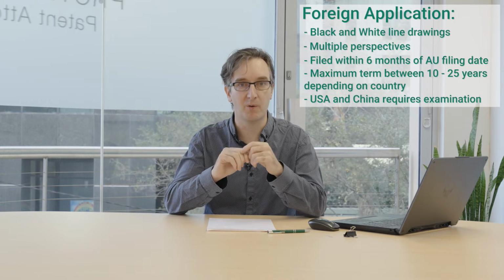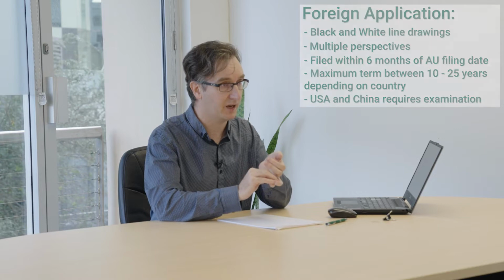Design Protection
Welcome to another episode of IP hosted by leading Patent & Trademark Attorney Anthony Alder.

In this episode Anthony talks about Design Protection in Australia and around the world